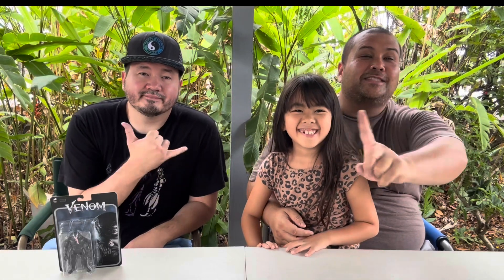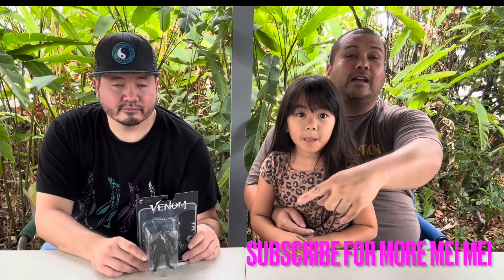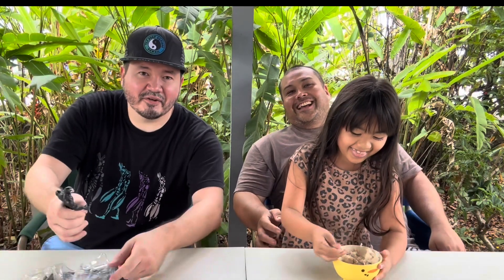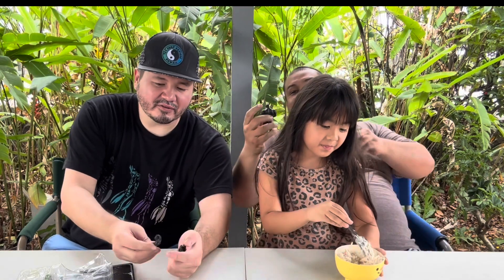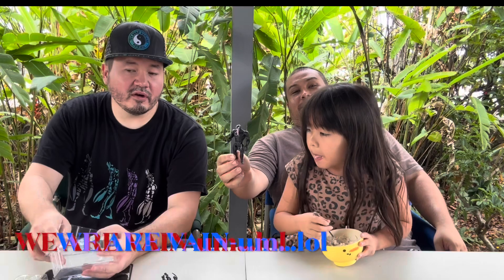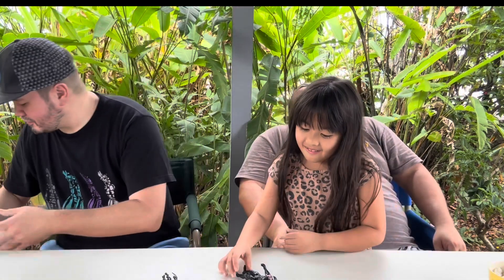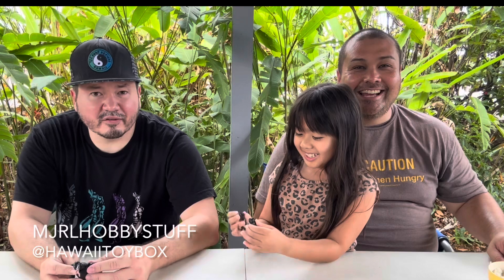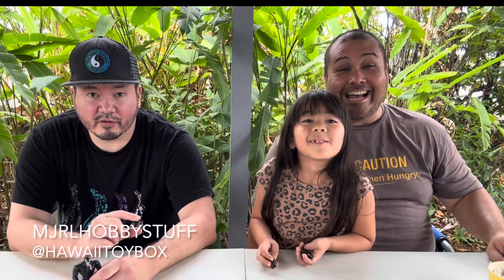VENOM DVD Exclusive figure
This Venom figure comes from the special edition DVD of the Venom movie.

This figure is….not good…but still it’s a nice Venom.

Thank you for the view.